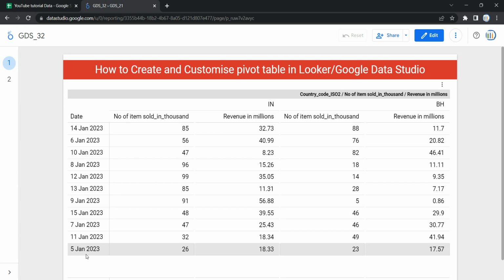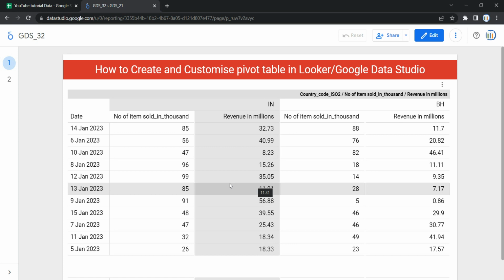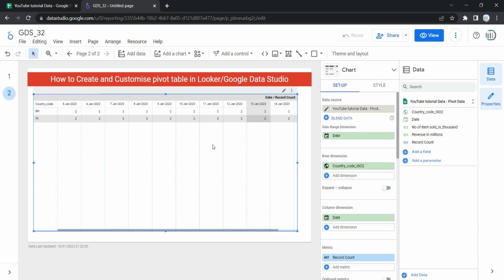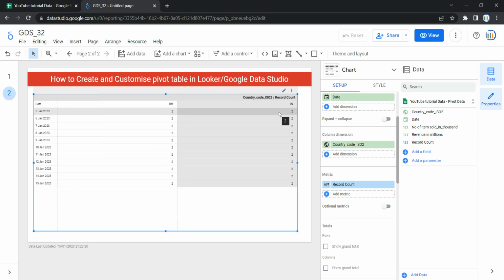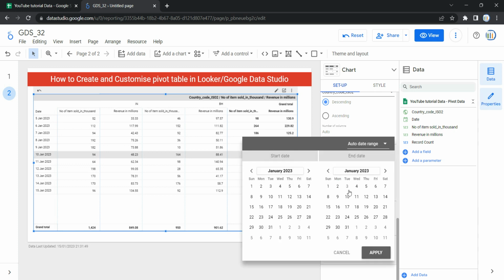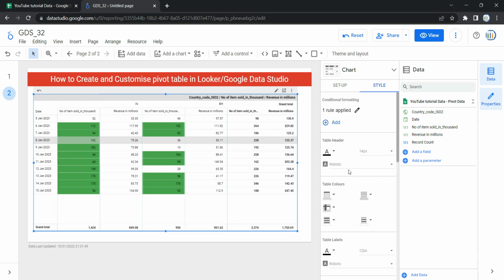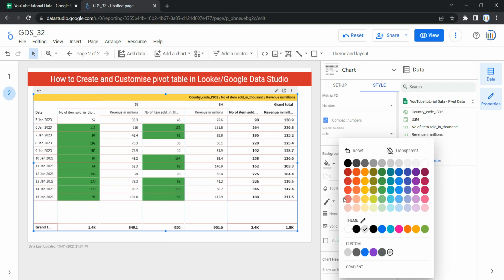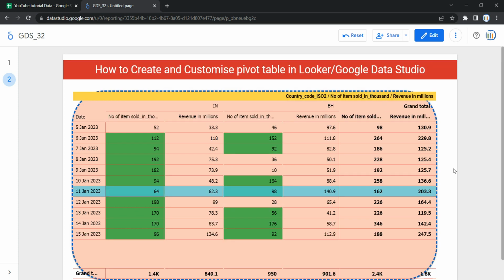How to Create and Customize pivot table in Google Data Studio or Looker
A pivot table is a statistics tool that summarizes and reorganizes selected columns and rows of data in the looker table to obtain a desired report. The tool does not actually change the database itself, it simply “pivots” or turns the data to view it from different perspectives.

Pivot tables are especially useful with large amounts of data that would be time-consuming to calculate by hand. A few data processing functions a pivot table can perform include identifying sums, averages, ranges or outliers. The table then arranges this information in a simple, meaningful layout that draws attention to key values.

Now the question that should come to your mind is that How pivot tables work and how can we create it.

Pivot tables in Looker Studio take the rows in a standard table and pivot them so they become columns. This lets you group and summaries the data in ways a standard table can't provide.

So When we create a pivot table, there are four main components:

Columns- When a field is chosen for the column area, only the unique values of the field are listed across the top.
Rows- When a field is chosen for the row area, it populates as the first column. Similar to the columns, all row labels are the unique values and duplicates are removed.
Values- Each value is kept in a pivot table cell and displays the summarized information. The most common values are sum, average, minimum and maximum.
Filters- Filters apply a calculation or restriction to the entire table.

So this pivot table is a standard table listing the day on day sales quantity and Revenues in millions by calendar date and country:

While this table is useful for showing which country has the most revenue and the high quantity of sales, it is useful for summarising this data in a meaningful way.

A pivot table, however, quickly shows the relationship of this data.This table easily summarises the data and  You can also quickly spot outliers or anomalies in your data.
Pivot tables in Looker Studio support adding multiple row and column dimensions. which further breaks down the data, giving you even more insight into your data:

So In order to create a pivot table the first thing that you will need is a data source ,once you have your data source then you can go to add a chart option and select pivot table under pivot section.